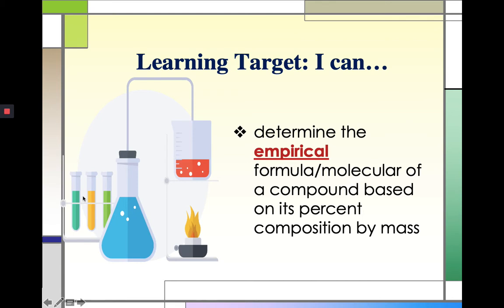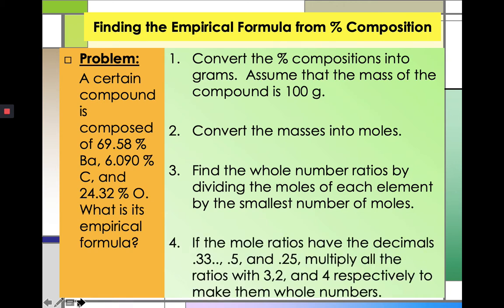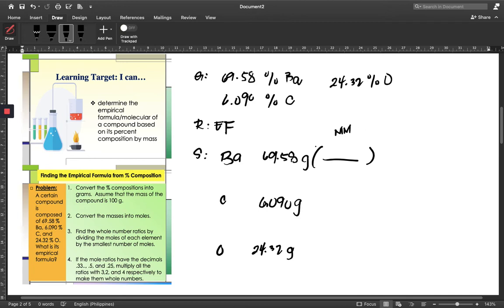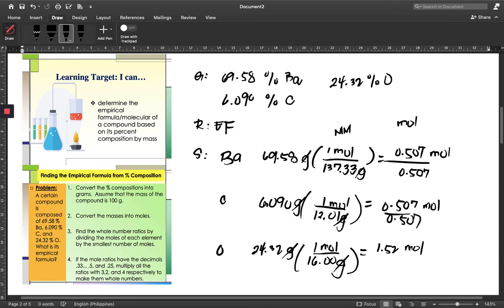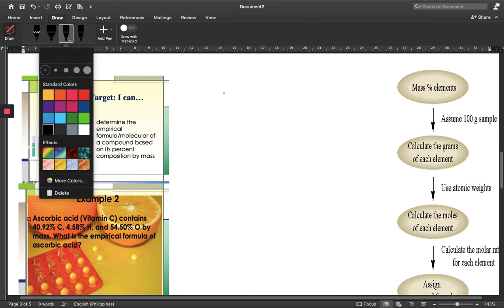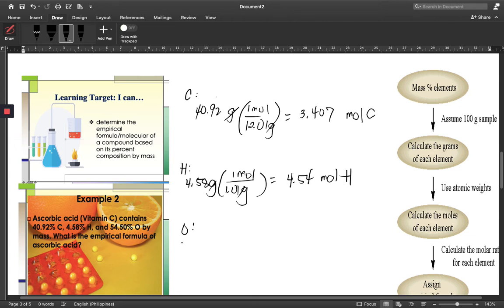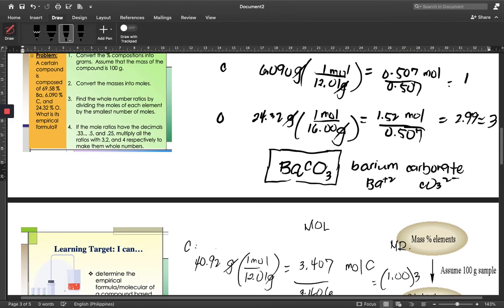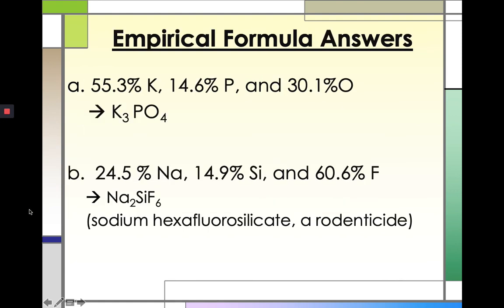2.4a Empirical Formula Determination from Percent Composition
Empirical Formula
 simplest whole number ratio of the number of moles of elements in a compound.
Examples: MgO, Cu2S, CH2O

Convert the % compositions into grams.  Assume that the mass of the compound is 100 g.

Convert the masses into moles.

Find the whole number ratios by dividing the moles of each element by the smallest number of moles.

If the mole ratios have the decimals .33.., .5, and .25, multiply all the ratios with 3,2, and 4 respectively to make them whole numbers.